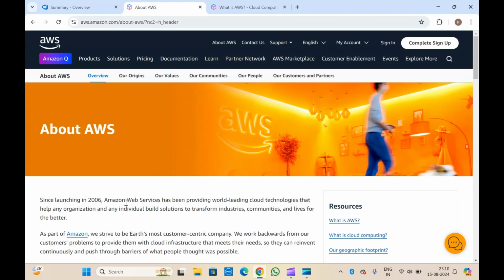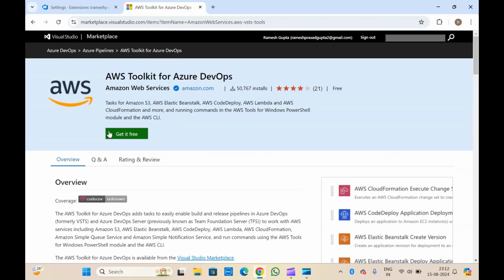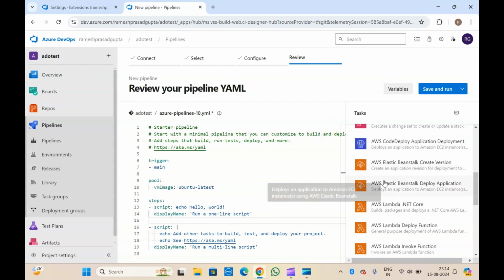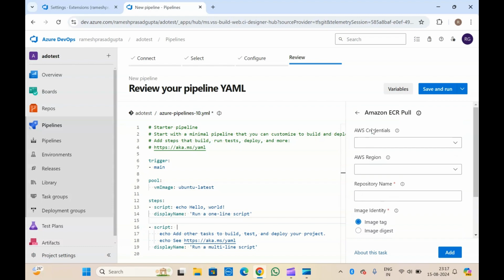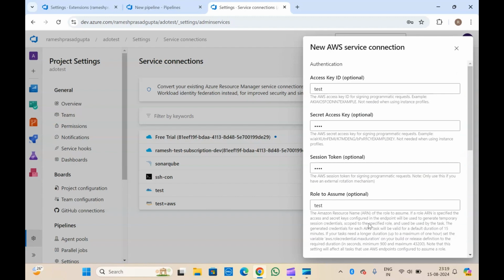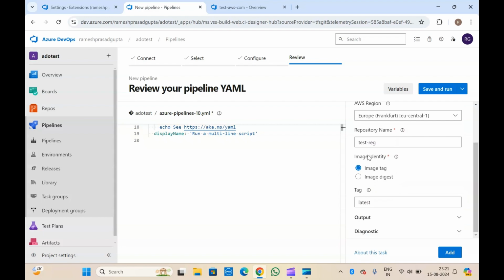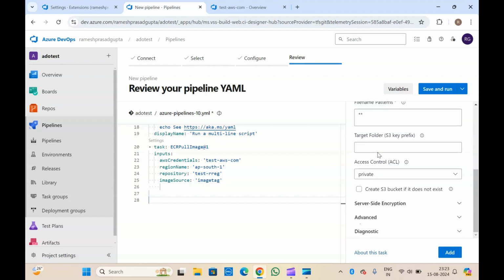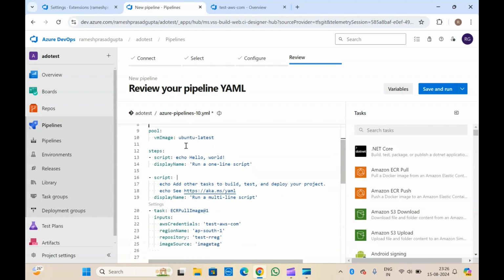How to integrate Azure DevOps with AWS? AWS Toolkit for Azure DevOps tutorial | Amazon Web Services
In this comprehensive tutorial, we'll explore the step-by-step process of integrating AWS (Amazon Web Services) with Azure DevOps to create a powerful and efficient CI/CD pipeline. We'll start by setting up the required AWS credentials in Azure DevOps, ensuring secure and seamless communication between the two platforms. Then, we'll guide you through creating service connections in Azure DevOps, allowing you to deploy and manage AWS resources directly from your DevOps environment.

We'll delve into configuring your Azure DevOps pipelines to automate the deployment of infrastructure and applications on AWS, covering various scenarios such as deploying EC2 instances, managing S3 buckets, and more. Additionally, we'll discuss best practices for managing access and security, ensuring your integration is both robust and secure.

By the end of this video, you'll have a thorough understanding of how to integrate AWS with Azure DevOps, enabling you to streamline your development, testing, and deployment processes across both platforms. Whether you're new to AWS, Azure DevOps, or both, this tutorial will equip you with the knowledge and skills to effectively use them together in your projects.

How to integrate Azure DevOps with AWS?
Can you use AWS and Azure together?
How is DevOps connected to AWS?
How do you integrate a project with Azure DevOps?
How do I link a project to Azure DevOps?
How Azure DevOps can be used for integrations?
Which tool is used for Azure DevOps?
Can we automate Azure DevOps?
What is Azure integration tool?
What is the difference between Azure and AWS integration?
How to do API integration in Azure?
Is Azure DevOps a deployment tool?
Is Azure DevOps same as AWS?
Is Azure DevOps a CI CD tool?